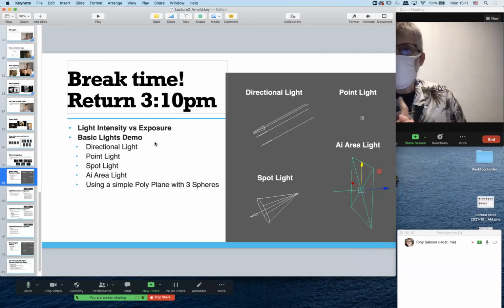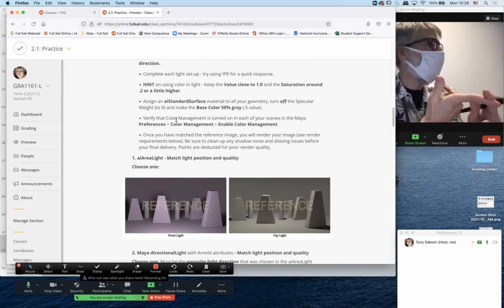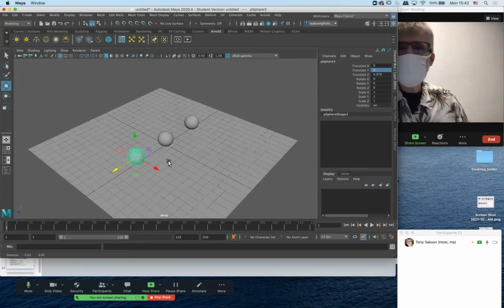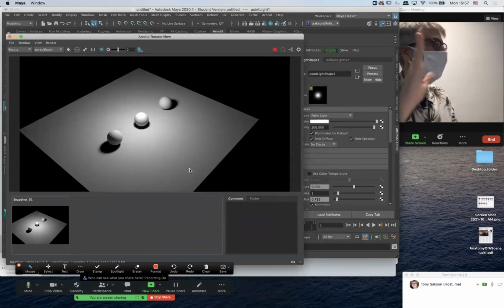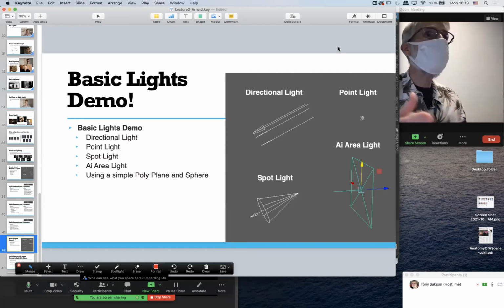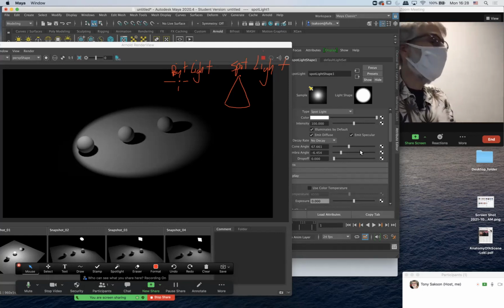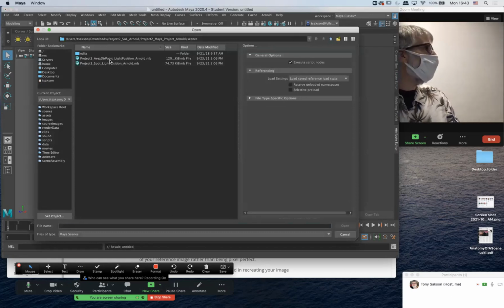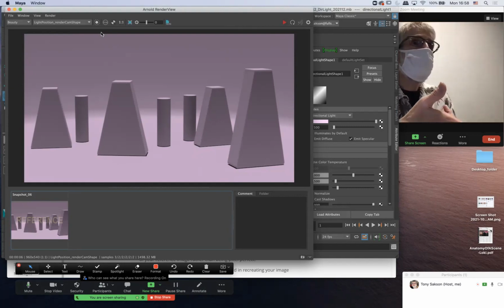202112 Lecture2 Part2